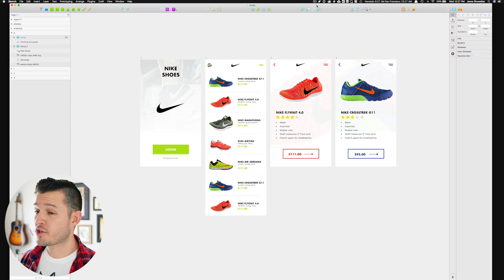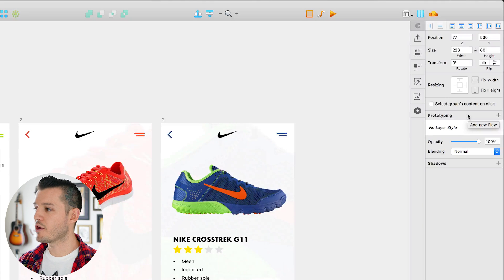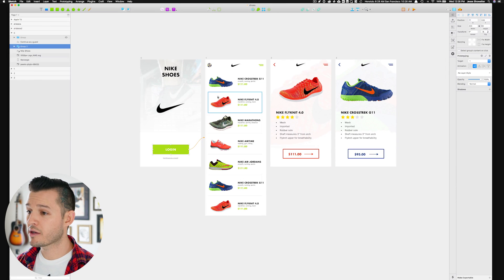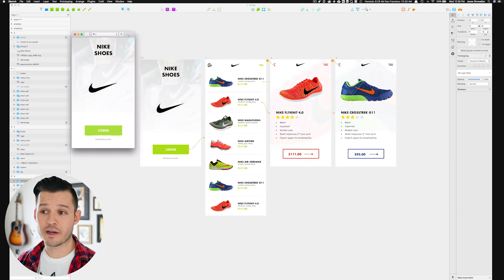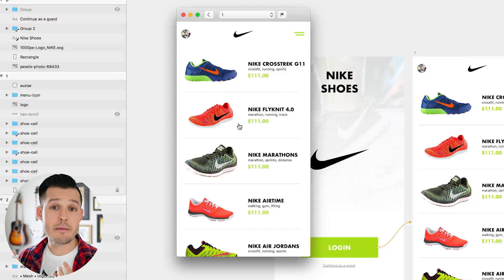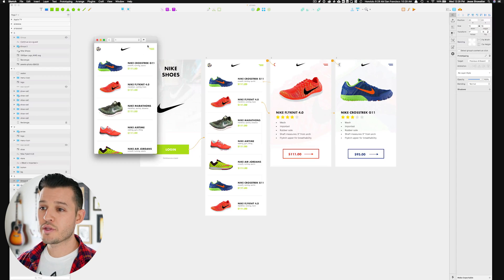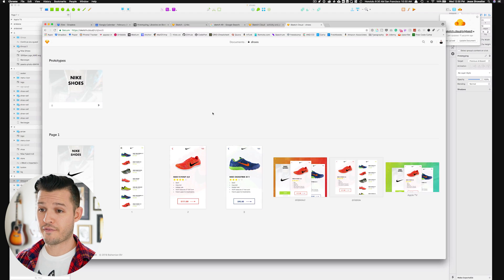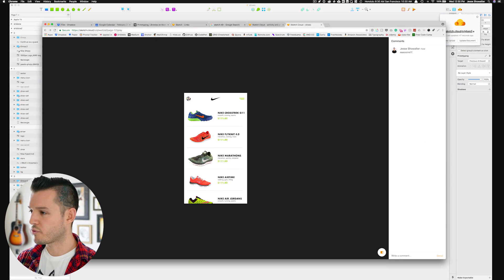Prototyping in Sketch | Sketch 49 Update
The Sketch 49 update was just released today (Feb 28) and it comes with some pretty cool features including native screen to screen prototyping.I am really excited about taking Sketch to the next level so I wanted to do a quick video about rapid prototyping in Sketch.